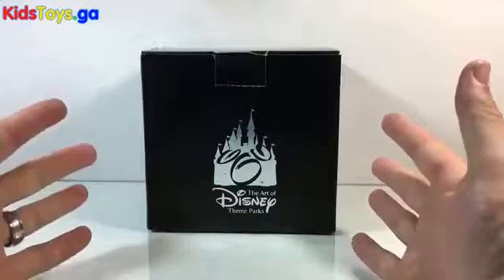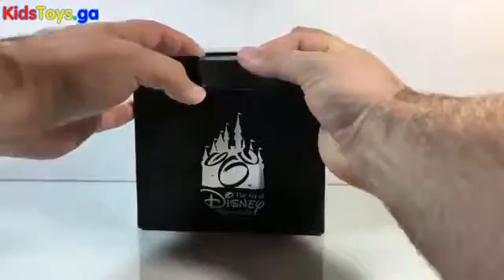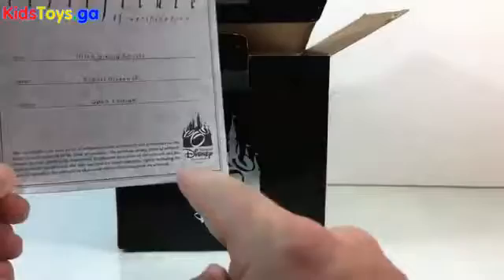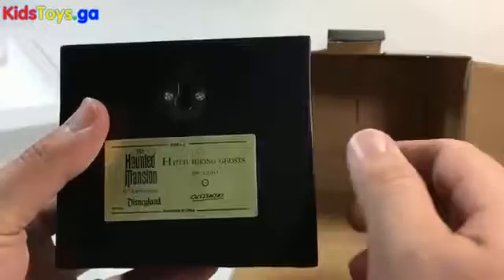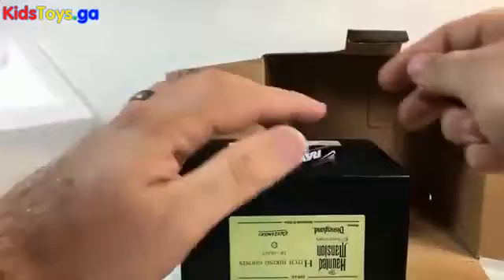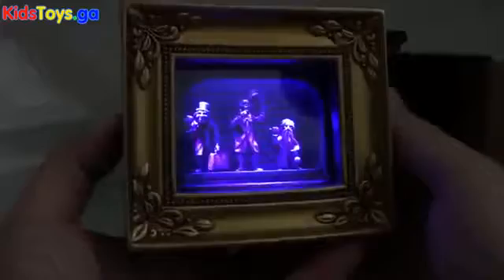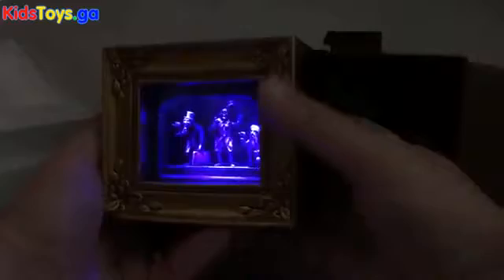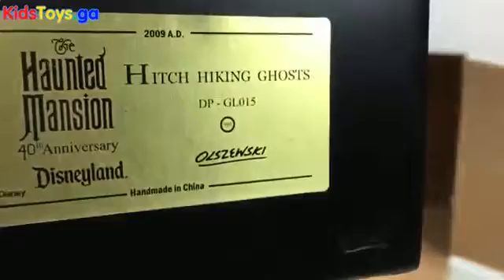Playing Lego - Hitch Hiking Ghosts By Olszewski Unboxing - Disney Parks Exclusive Gallery Of Light